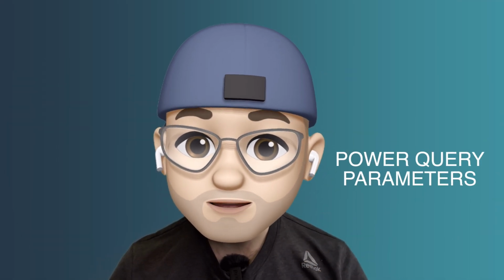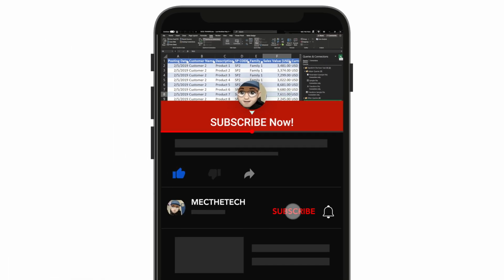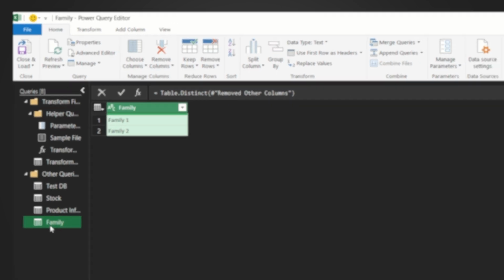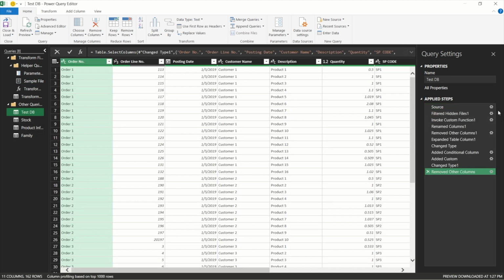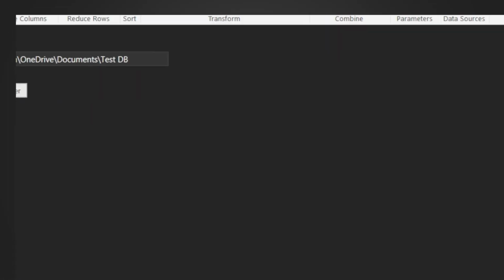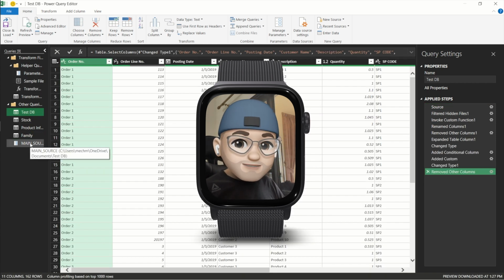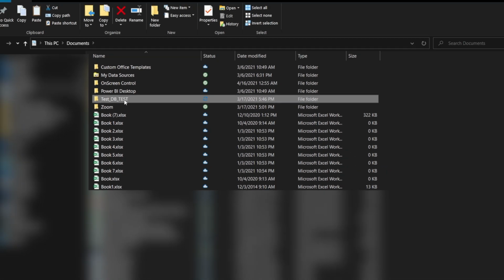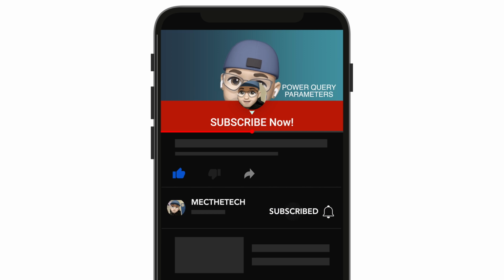PARAMETERS ARE POWERFUL - POWERQUERY TIP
PARAMETERS IN POWER QUERY

Time Stamps for the important points in the video
00:00 - Introduction
01:30 - Explaining the problem we are addressing
02:55 - Elaboration of the problem in real example
04:00 - The solution is Parameters
06:00 - Checking the solution in action
07:20 - Closure & outro

Using Parameters will reduce your time when switching between data bases & folders on your computer

Check out my apparel, this is my store on teespring.com, I had pretty amazing merch to look at, you can support by buying any of these products

Check other videos in my channel

My Tools:
MacBook Pro